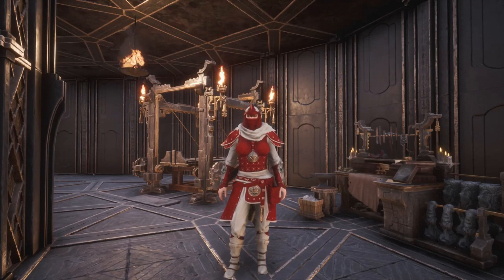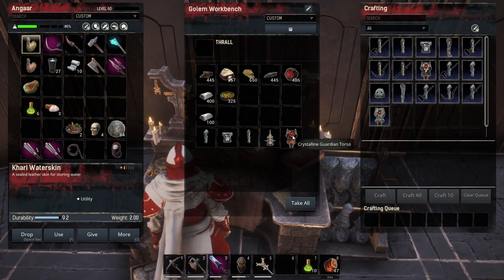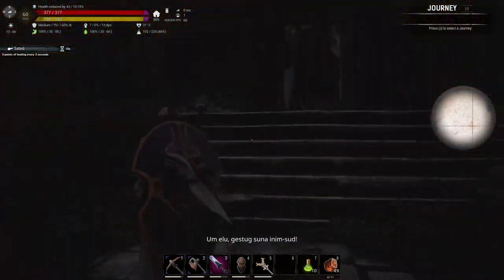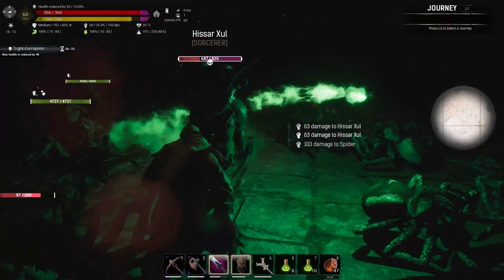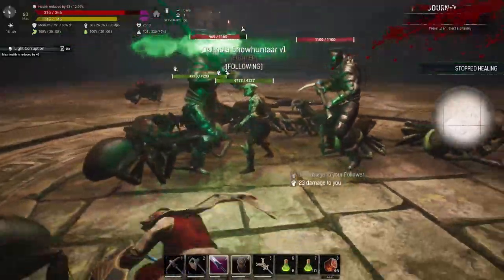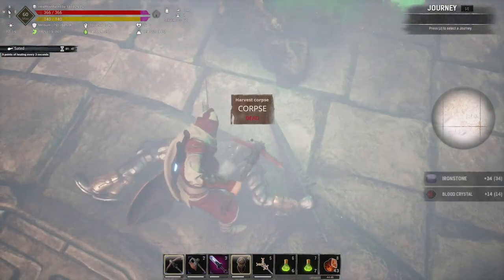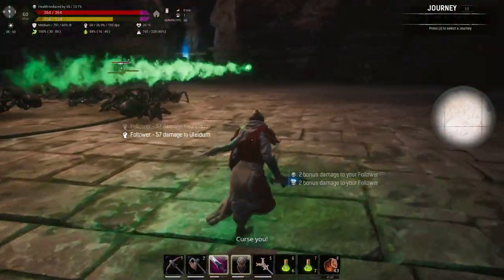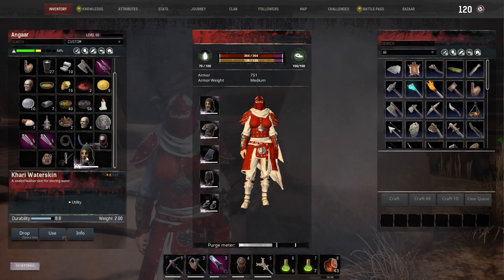Conan Exiles - Let's Play 3.0 - Ep.44: Kurak's Dungeon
In this video we head into the new Kurak's Dungeon to take on the Magi leaders and finally Kurak himself.  This dungeon rounds up the story of the Age of Sorcery.